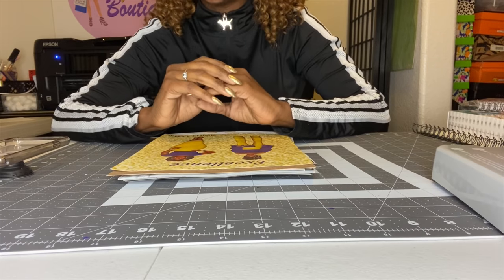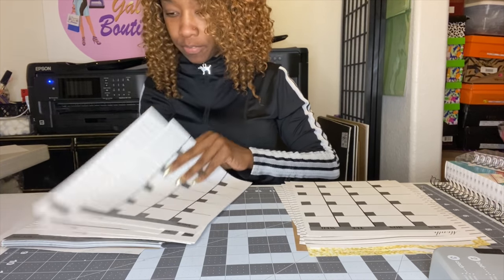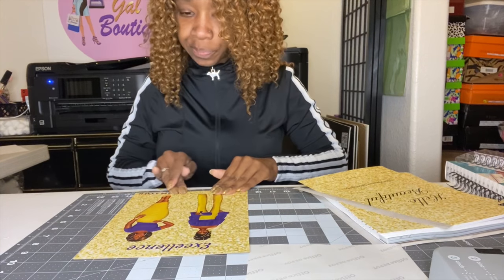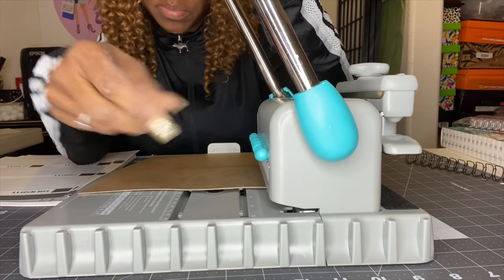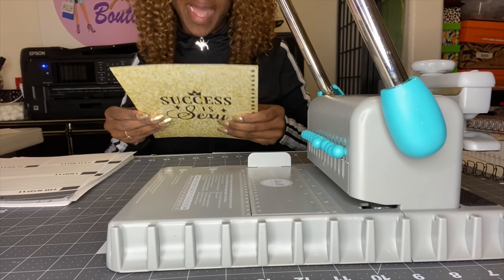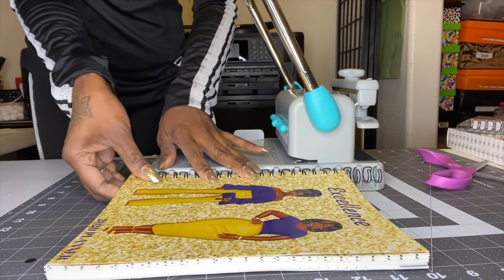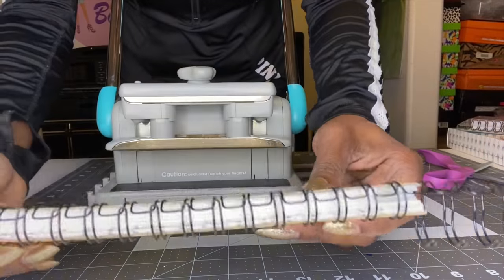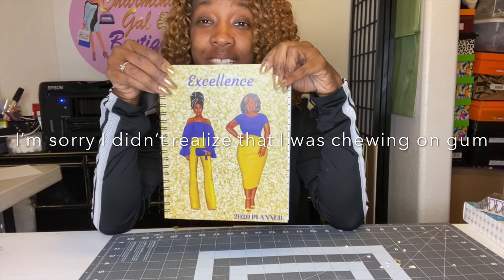Binding with the Cinch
In this video I will show you how I bind my journals with the cinch. I have a video that shows you how I designed the journal

My channel is all about crafting and making a business out of it. I love personalizing items for my clients  for my online Boutique and I upload videos to show my viewers how I do it. Also I will be giving out Entrepreneurship tips, I'm the CEO of three businesses.

15x 15 Heat Press- Heat Press Nation